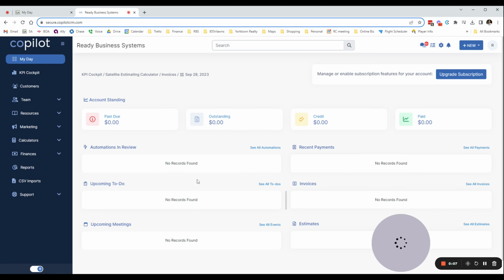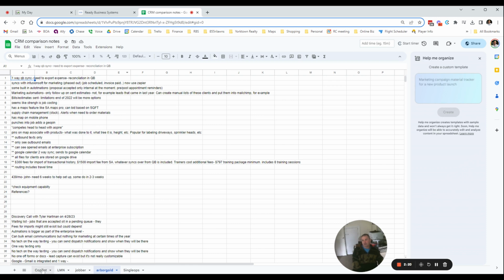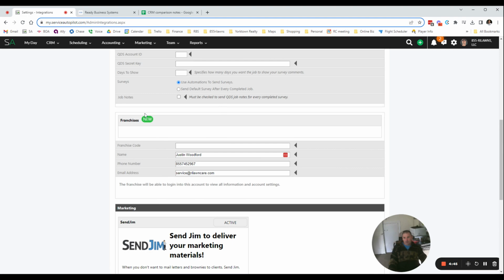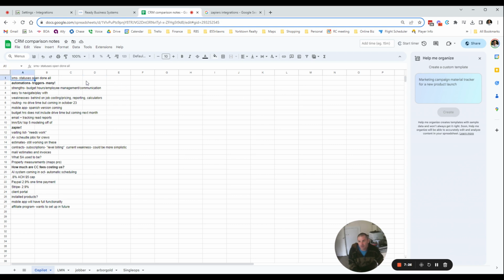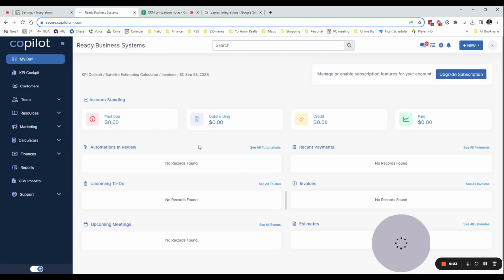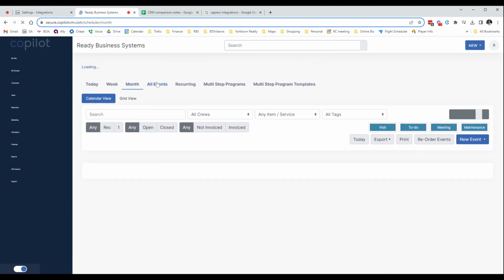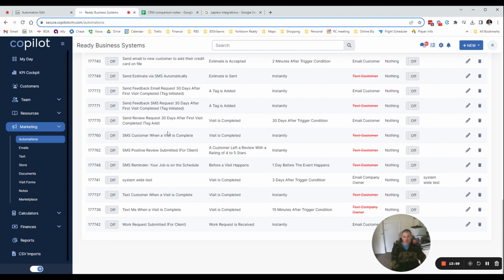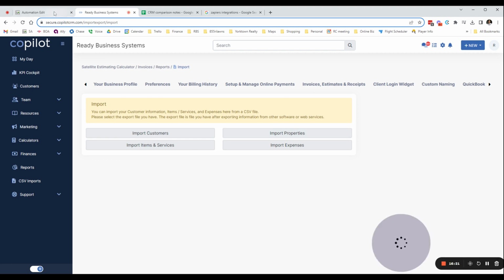Copilot Vs Service Autopilot- Video 1- Intro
In this video series I will be exploring the Copilot CRM and comparing it to Service Autopilot.

In this transcript, Justin from Ready Business Systems introduces his series on exploring Copilot CRM. He mentions that they currently use Service Autopilot for their landscaping company but are interested in exploring Copilot for themselves and their clients. The video is a first-time login to Copilot, and Justin is going through the system, comparing it to Service Autopilot, and discussing various aspects of both CRMs.

Justin highlights several key points in this transcript:

Copilot's Automation Features: Justin is intrigued by Copilot's automation capabilities, including the number of triggers available for various actions. He mentions that Copilot appears to have more triggers compared to other CRMs he has explored. Automation features are important for managing tasks like reminders, job completion emails, and more.

Integration with Zapier: Justin notes that Service Autopilot has limited integrations, while Copilot has the ability to integrate with Zapier, which offers a wide range of connections to other software and services. This is an important feature for streamlining business processes.

Company Background: Justin discusses his history with Service Autopilot, mentioning that it has become a larger company over time. He suggests that smaller, newer companies like Copilot might provide better customer service and more responsiveness to customer needs.

Unique Features: Justin mentions that he's looking for specific features like text messaging, budgeting, and drive time tracking, and he's interested in Copilot's AI scheduling feature, which attempts to optimize crew scheduling based on available time and crew strengths.

Google Calendar Integration: Justin is pleased to see that Copilot can integrate with Google Calendar since he relies on it for scheduling.

Software Comparison: Justin compares various aspects of Copilot to Service Autopilot and points out the similarities between the two platforms, especially in terms of terminology and features.

Data Accuracy: Justin expresses concern about the accuracy of data, particularly in terms of budget hours and drive time tracking.

CSV Importing: He highlights the importance of transferring client data from Service Autopilot to Copilot using CSV importing and mentions the need to test and evaluate this transition process.

The transcript captures Justin's initial impressions and thoughts as he begins to explore Copilot CRM. He plans to create a series of videos as he delves deeper into the platform to understand its capabilities and how it can benefit his landscaping business and his clients.